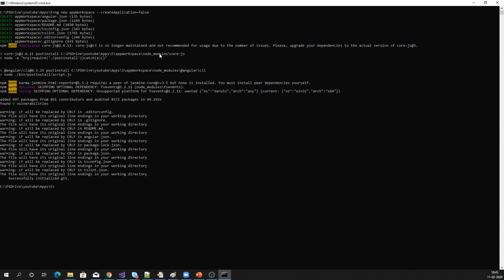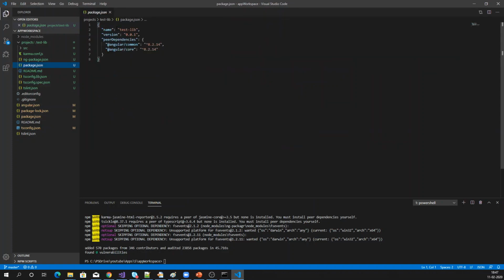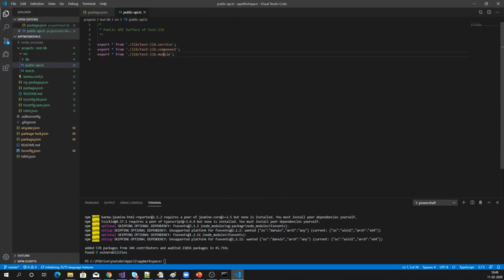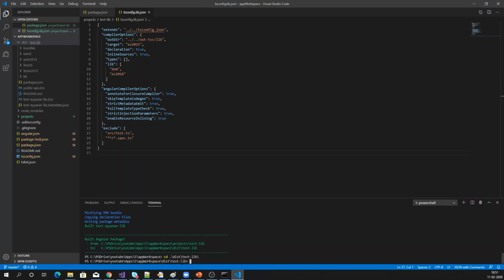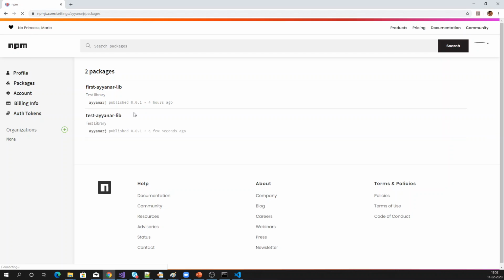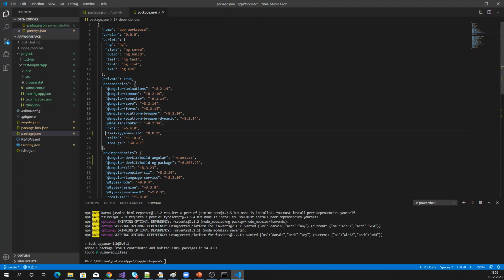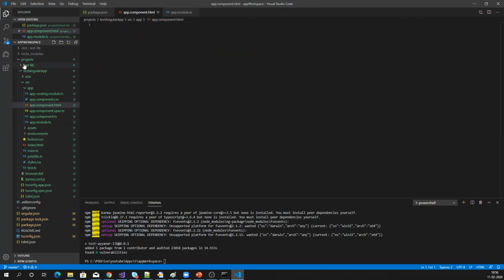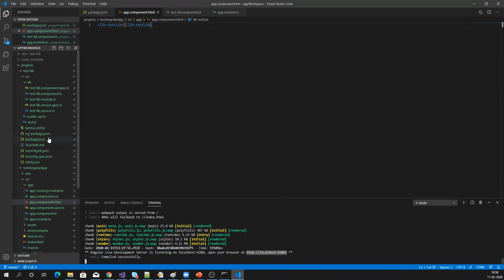Create angular library, publish it to NPM repository (npmjs)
In this video, I'm talking about

1. How to create angular library.
2. How to publish it npm repository (npmjs.com)
3. How to consume the published library in another angular application.